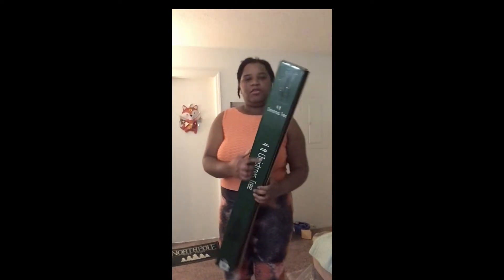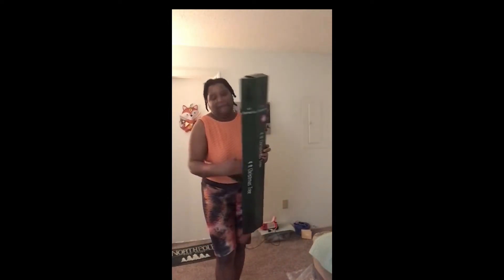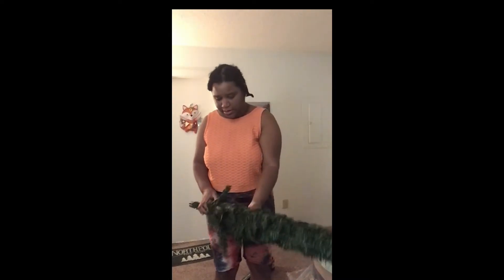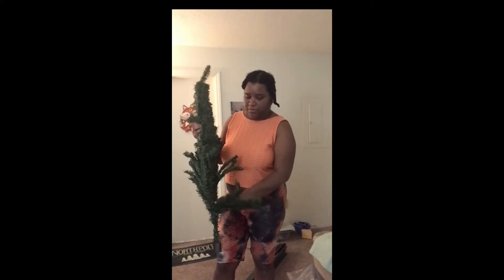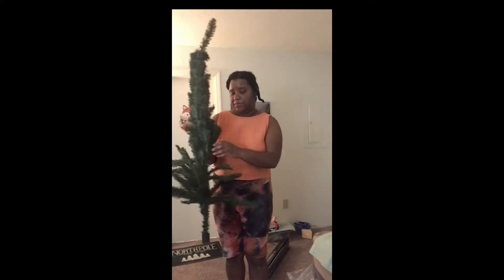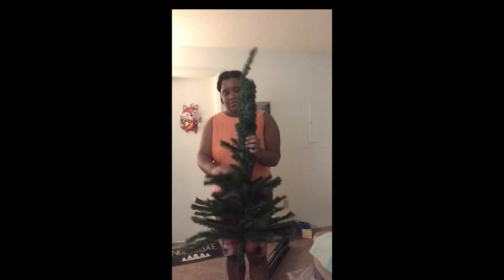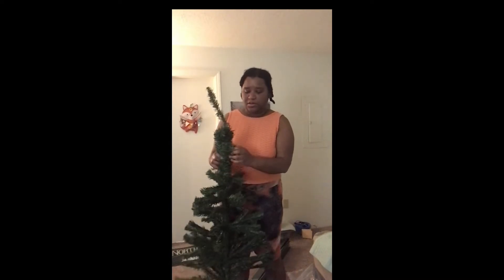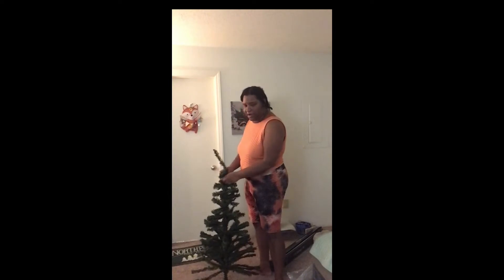Unboxing and review: $5 4-ft Christmas Tree (Dollar Tree Plus)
My sister did find the third leg and delivered it to me the next morning, but I suppose that drama is a testament to the packaging.